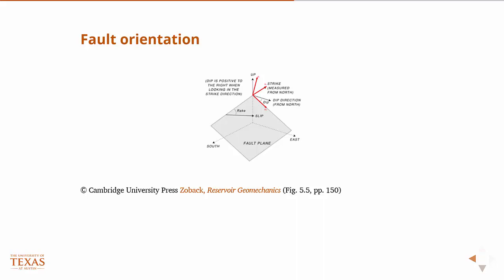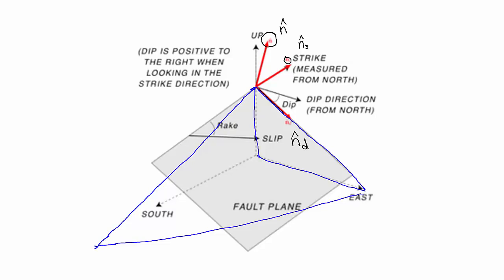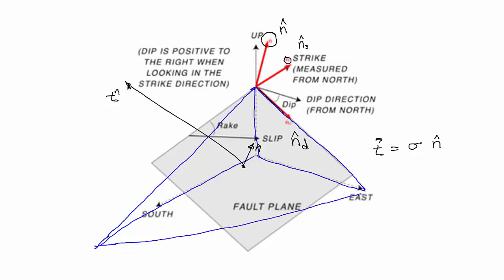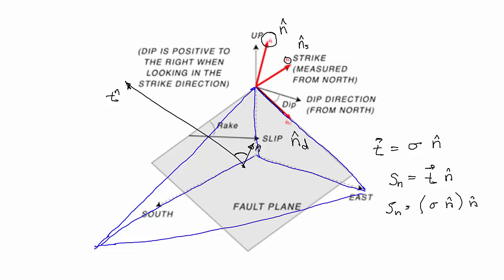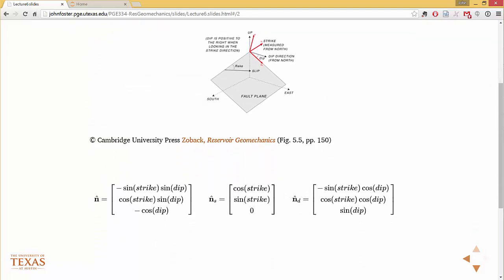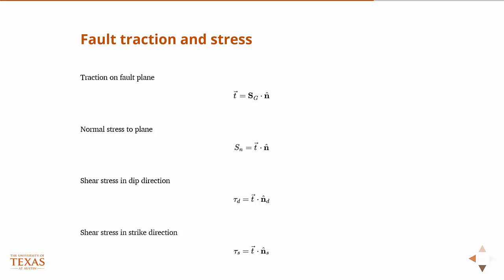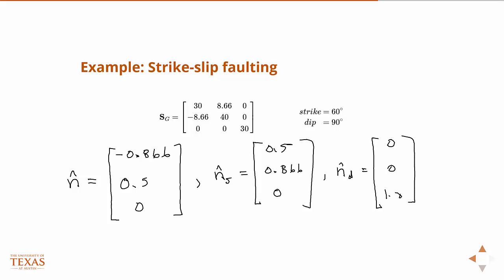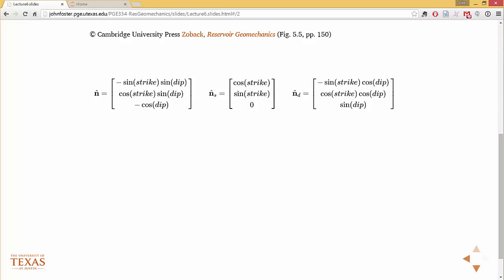Stress resolution on faults